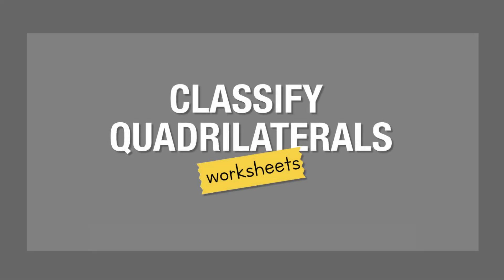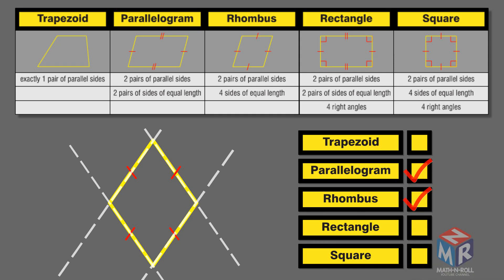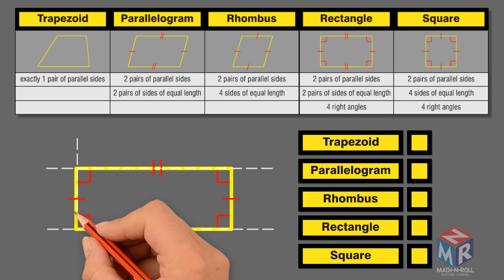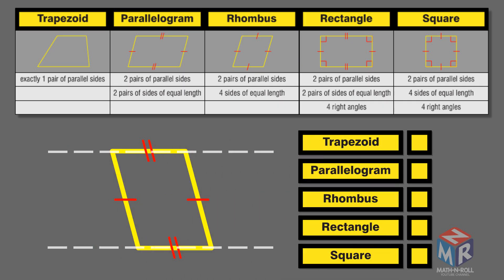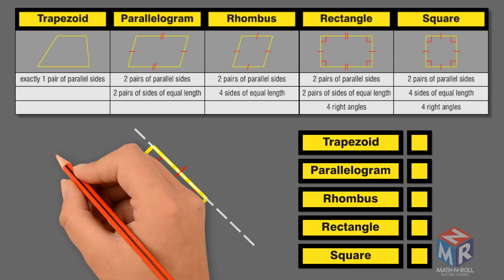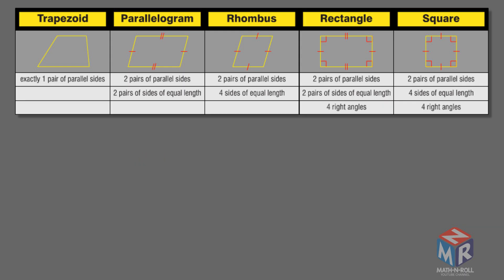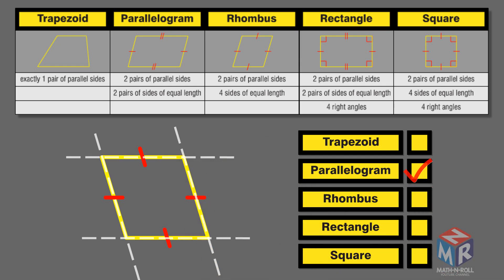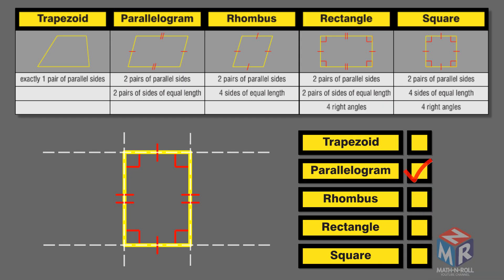Classify Quadrilaterals. Grade 4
Classify quadrilaterals in as many ways as possible